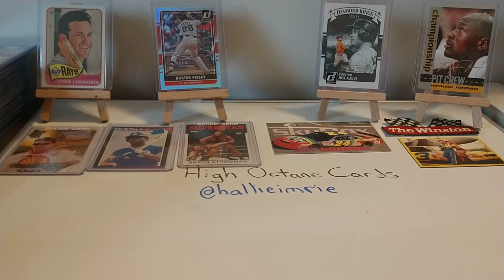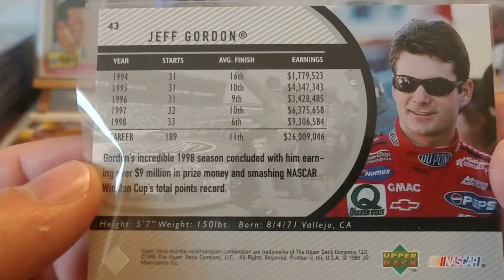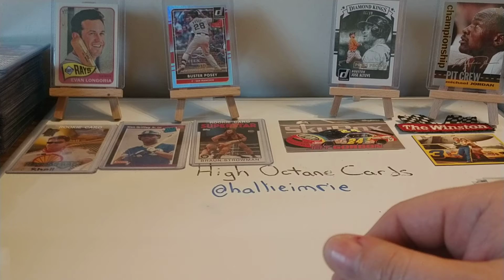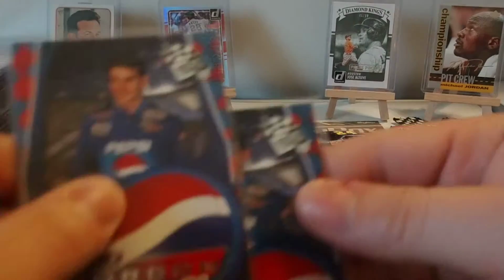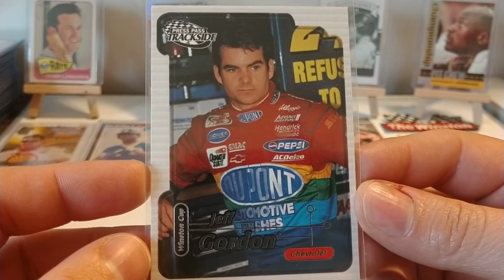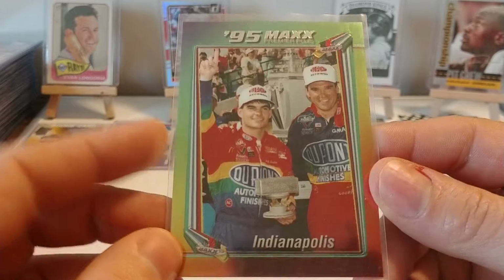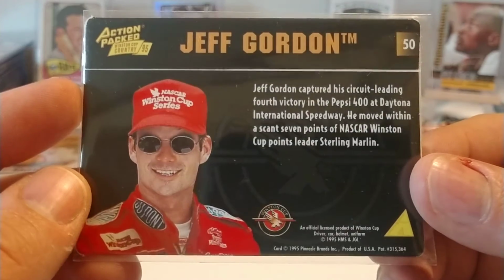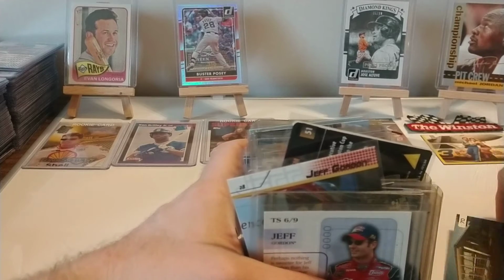Special request Danny N Gray's Jeff Gordon cards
Showing more cards for Danny N Gray's, enjoy the video!!